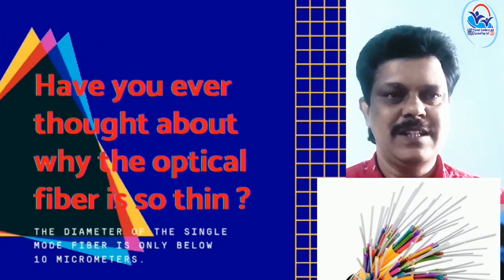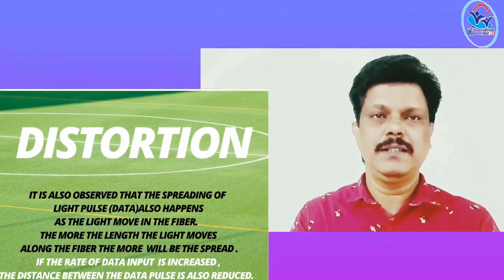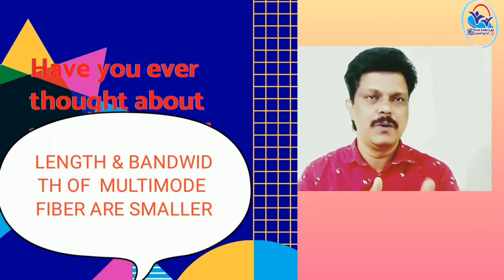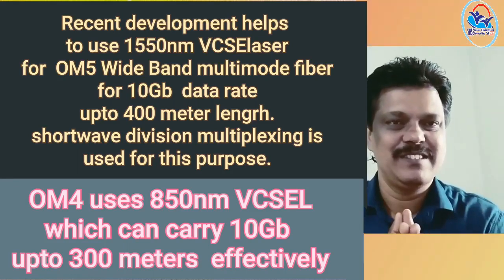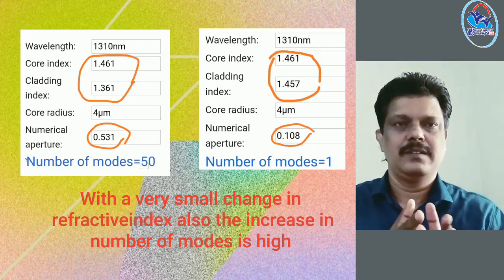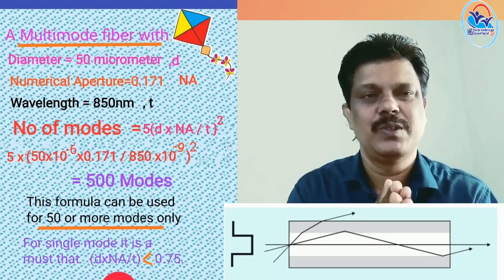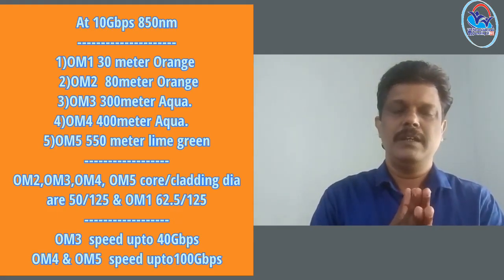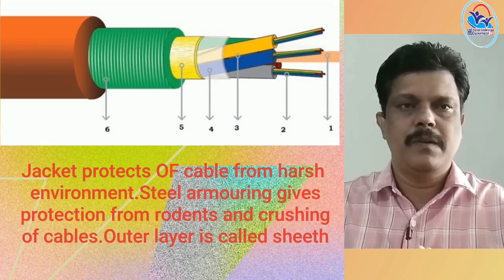II Year NSQF THEORY VOL 2 - Optical Fiber Technician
OFT VOL 2(21-22)